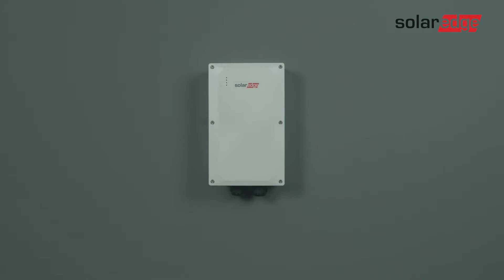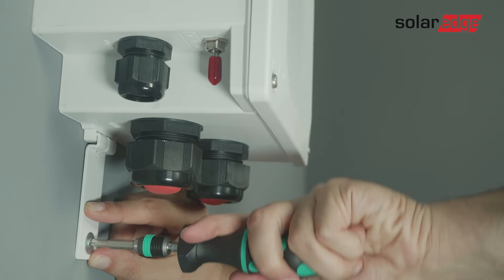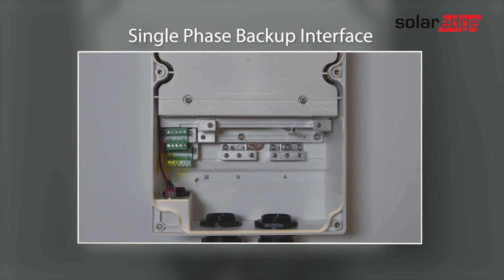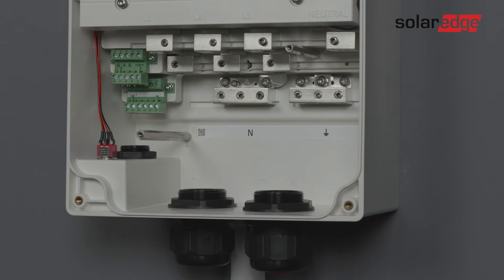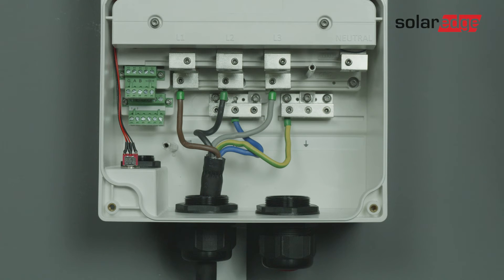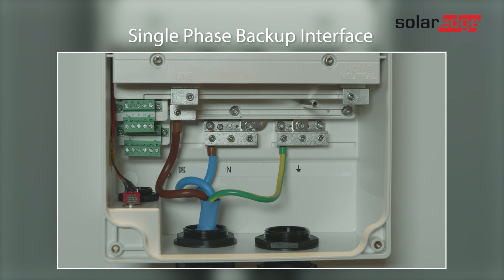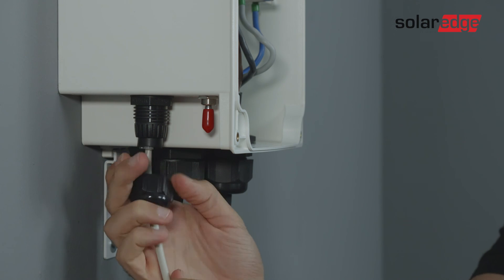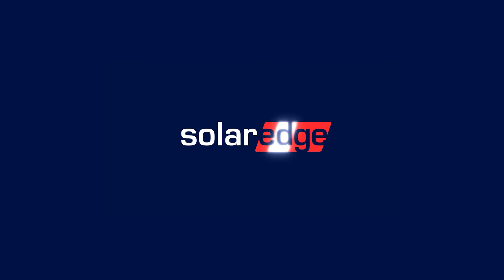Mounting and Wiring the SolarEdge Home Backup Interface – Three Phase and Single Phase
This video describes how to mount and wire the SolarEdge Home Backup Interface – Three Phase and Single Phase

Introduction 00:00-00:28
Required tools 00:28-00:33
Package contents 00:33-00:41
Mounting 00:41-01:21
Bottom interface 01:21-01:32
Opening covers 01:32-02:09
The user interface 02:09-02:41
Grid cable connection 02:41-04:36
Load cable connection 04:36-06:21
Communication connection 06:21-07:31
Closing covers 07:31-07:45
Summary 07:45-08:02